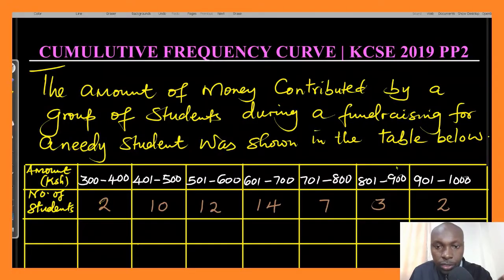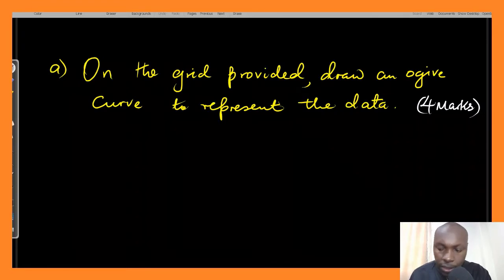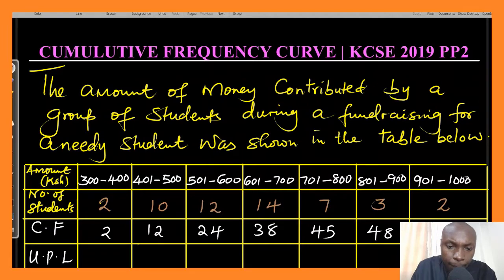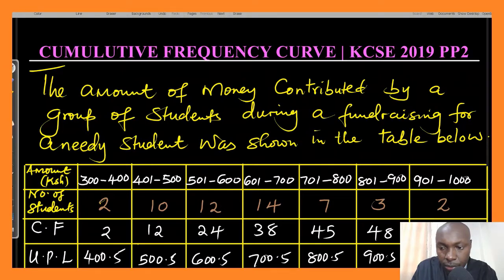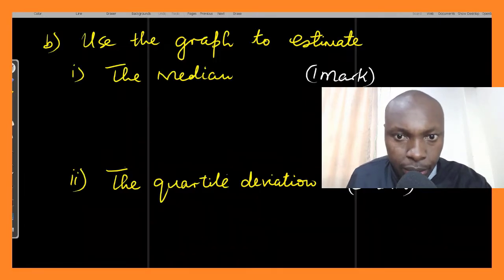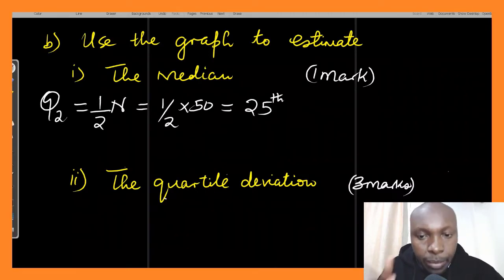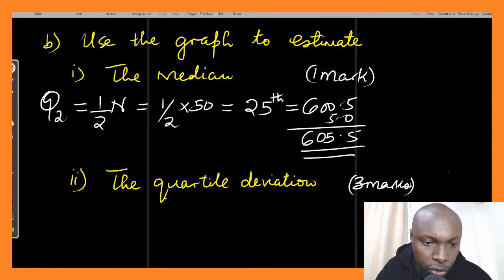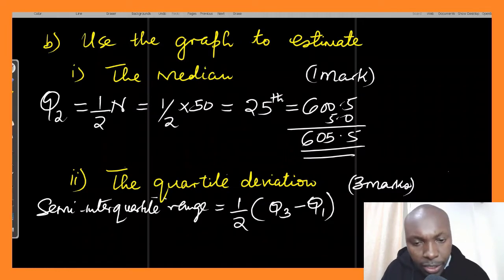CUMULATIVE FREQUENCY CURVE | OGIVE | KCSE 2019 PP2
How to draw an ogive and use it to answer the questions